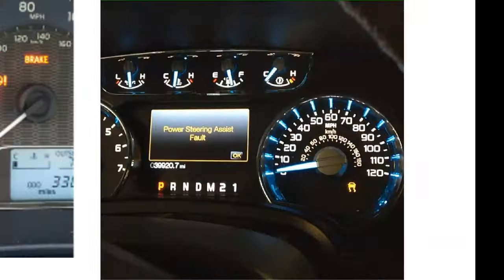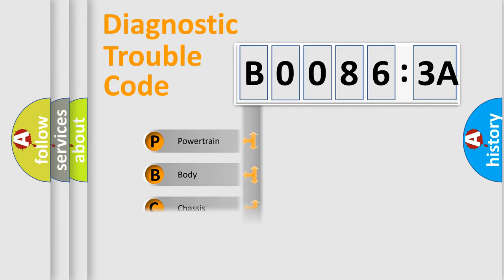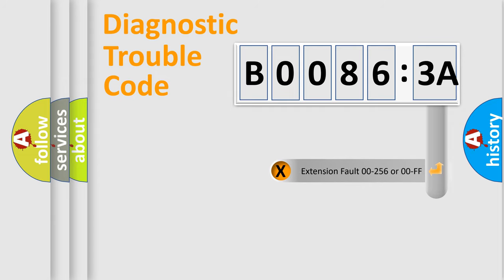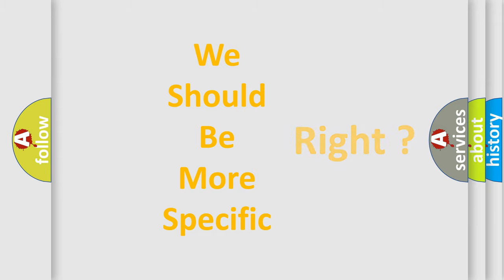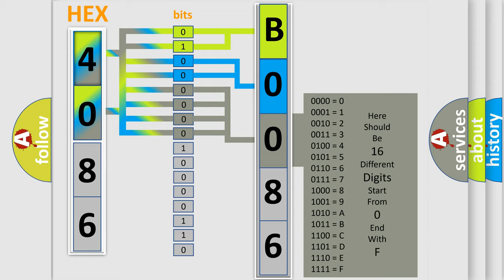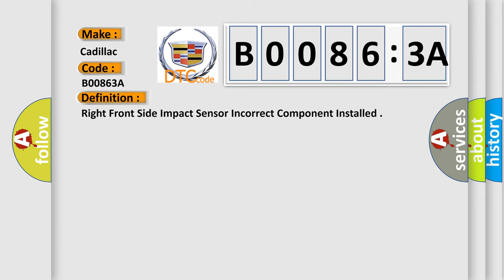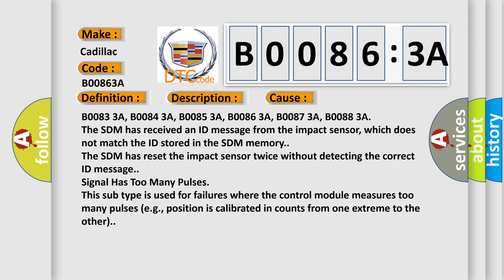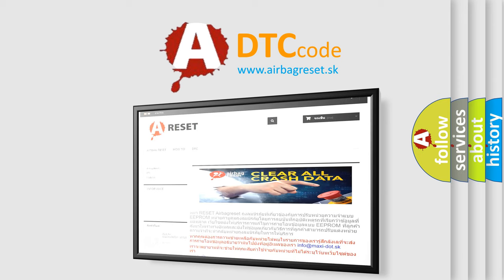DTC Cadillac B0086-3A Short Explanation